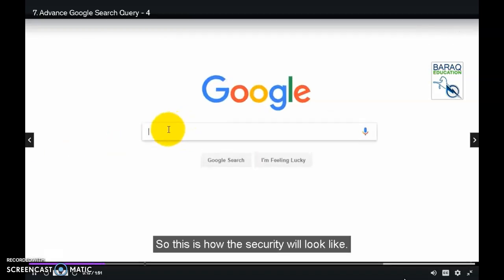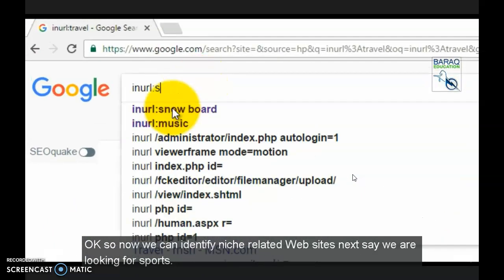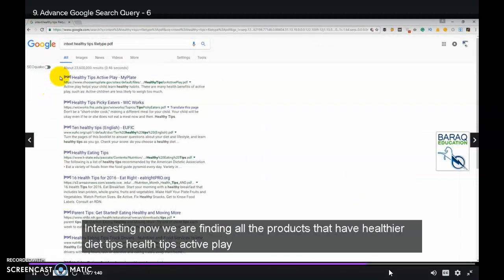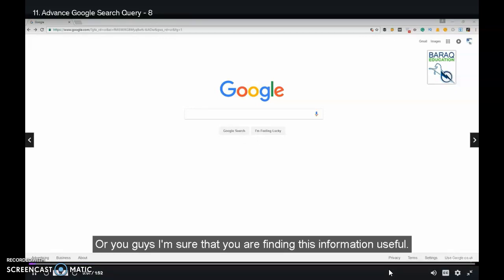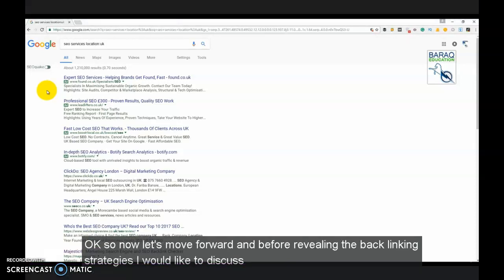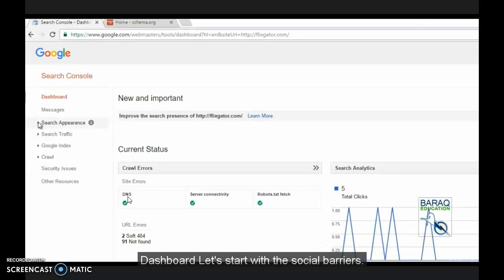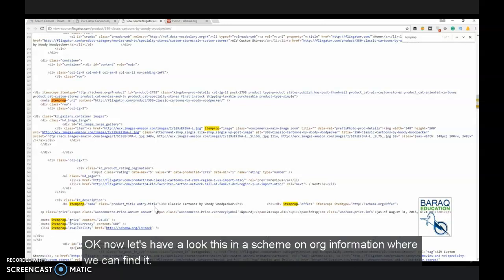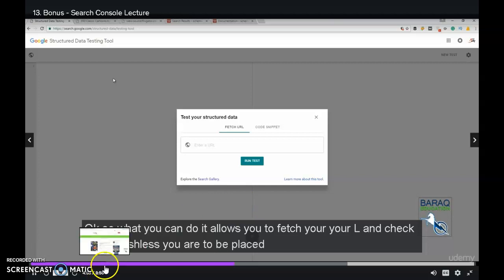How to Off page-Part2 - What is Irrelevant backlinking? with Examples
This is a tutorial on How to do proper and ethical Off-page SEO-Part 2

This video tutorial aims to answer the following questions related to OFF-page SEO:
1. What are Irrelevant backlinks? plus example
2. How to use Search Console
3. Advance Google Search Queries

This video tutorial does not need you to have advance background in SEO, basic SEO knowledge is the only requirement.

Video topics:
1. Google Advance Search Queries]
2. Why you need to Avoid Irrelevant backlinks?